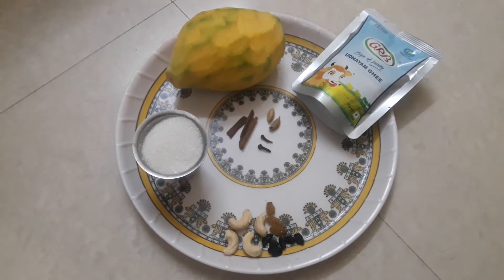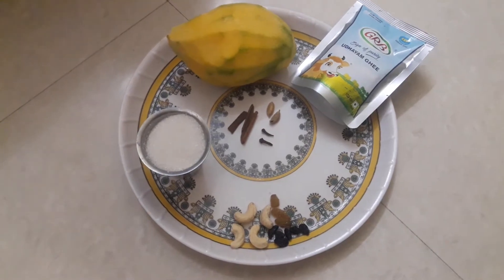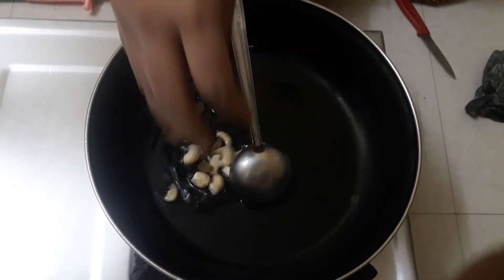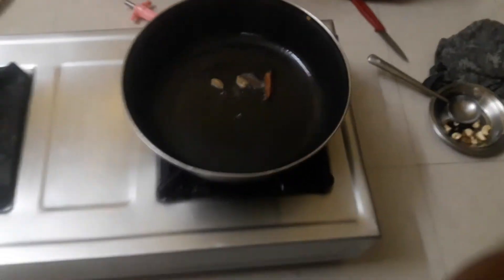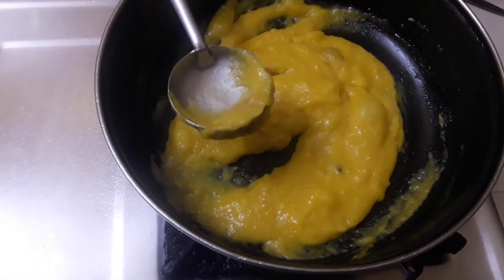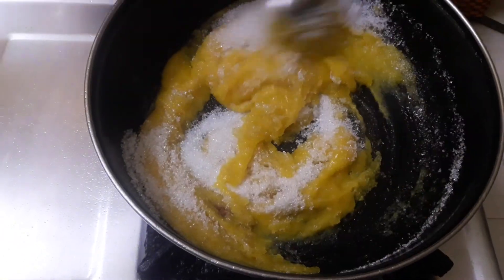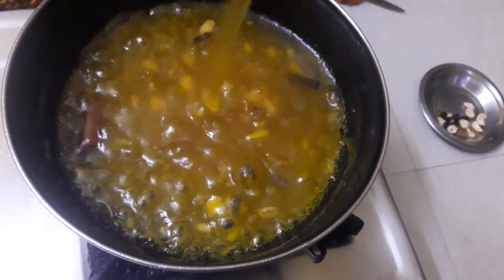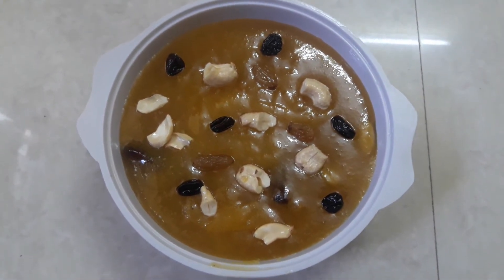Mango jam how to prepare in tamil